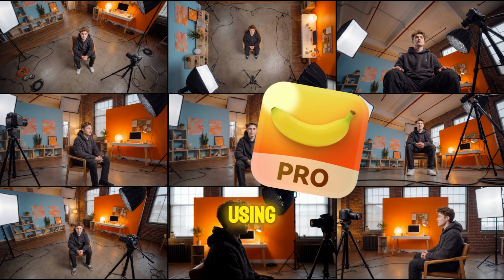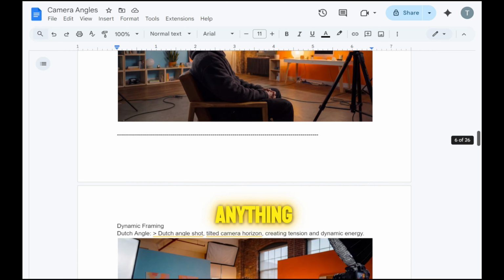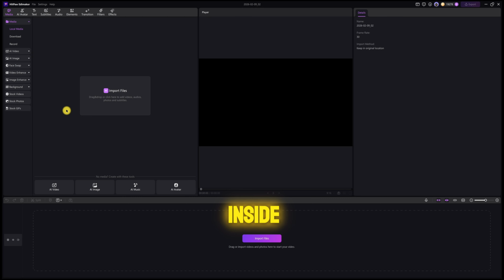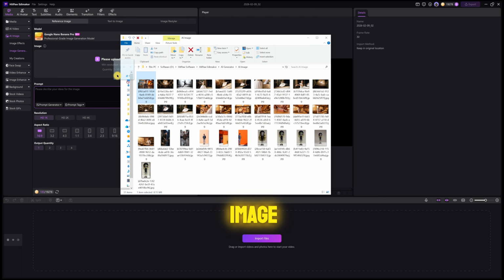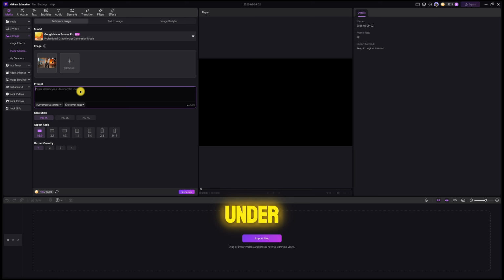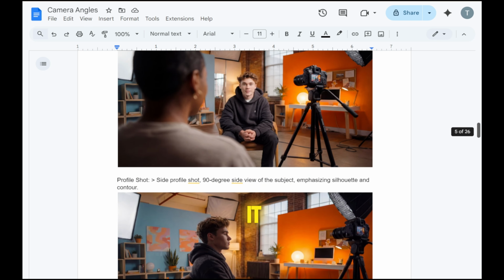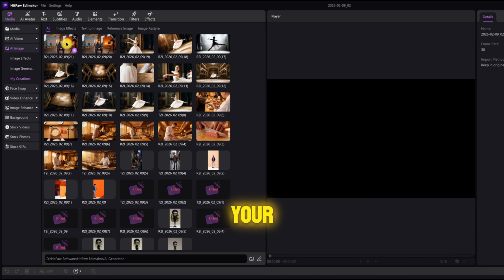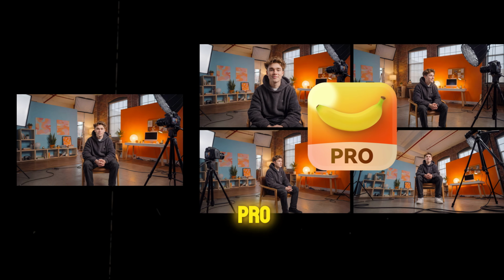How to Turn One Image into Multiple Camera Angles with AI (Full Prompt Guide)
Turn One Image into Multiple Camera Angles with AI in Edimakor

Want to turn one image into multiple camera angles in seconds? In this tutorial, I’ll show you exactly how to use Nano Banana Pro inside HitPaw Edimakor to generate different cinematic perspectives from a single reference image.

With the built-in AI Image Generator, you can easily create front view, side profile, 3/4 angle, top-down shot, dramatic cinematic angles and more — all from just one image.

Turn One Image into Multiple Camera Angles in Edimakor📌
0:00 Intro
0:21 Open Edimakor
0:30 Go to the AI Image Generator
0:40 Multiple Camera Angle
0:56 Generate the Image
1:13 Outro

If you want the prompt guide or have any questions, feel free to join our Telegram and Discord — we help with prompts, editing tips, and AI workflow questions every day.